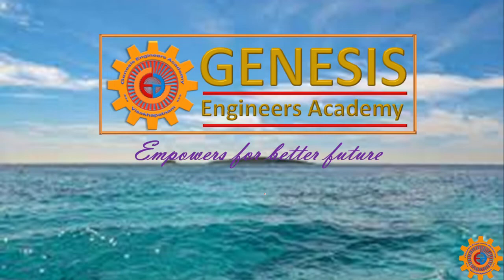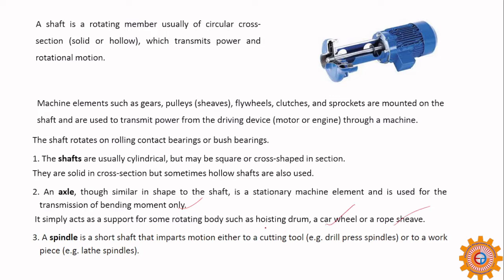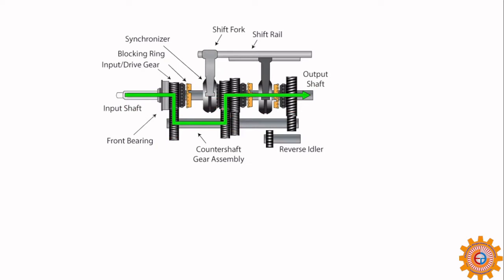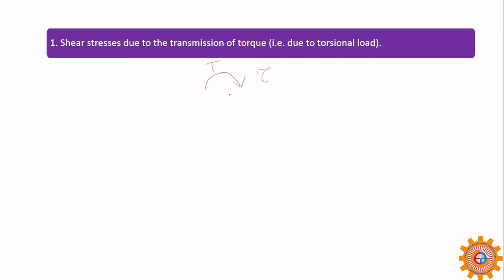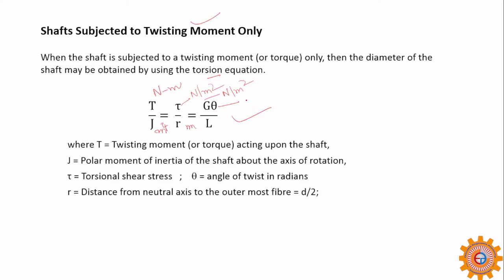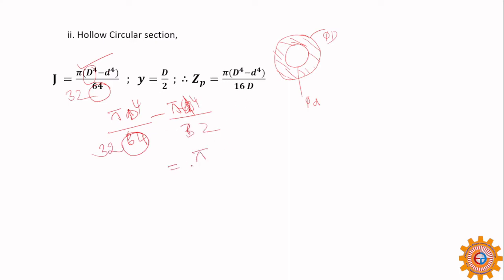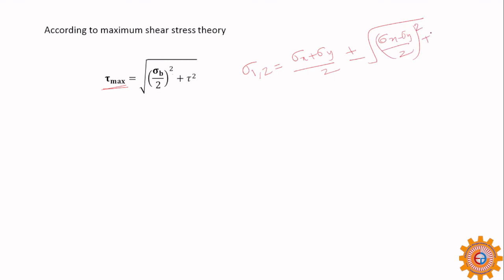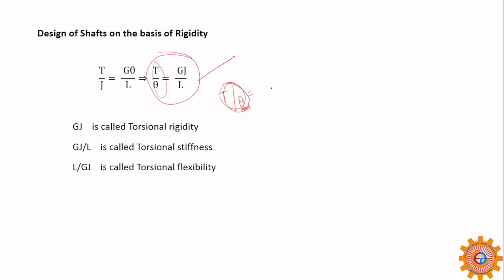DESIGN OF SHAFTS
DESIGN OF SHAFTS | Design of Machine Elements |